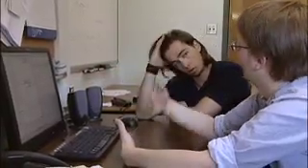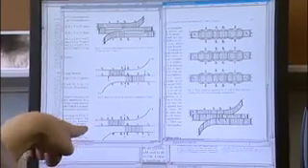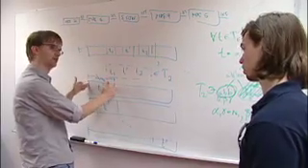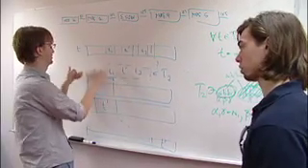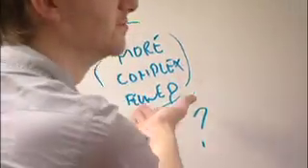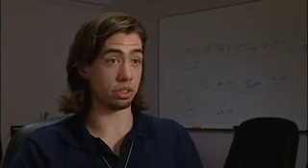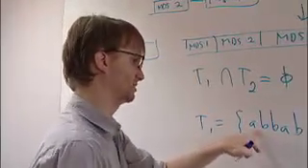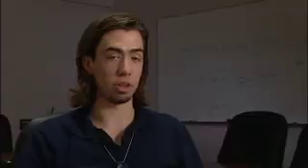Undergraduate Research-Computer Science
As part of ongoing research into formal models of DNA rearrangement in unicellular organisms, Acadia Computer Science student, Travis DeWolfe, is investigating template guided recombination. This promising tool in molecular computing, which attempts to harness the computational power of molecules for information processing, is an emerging field and allows Travis, thru his research, to investigate the template-guided recombination model and it's suitability.